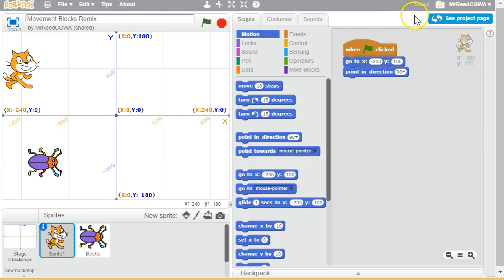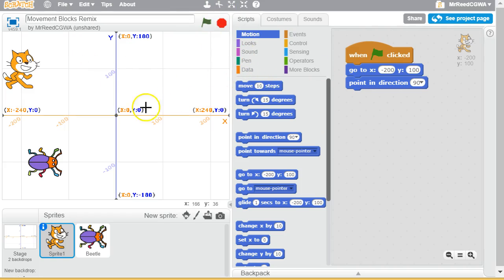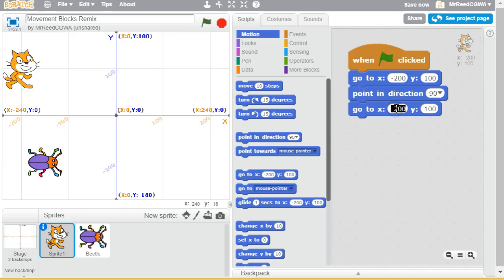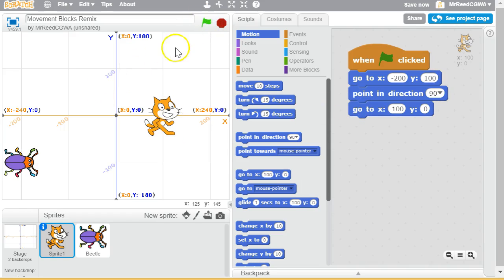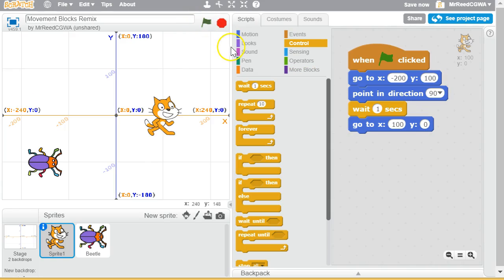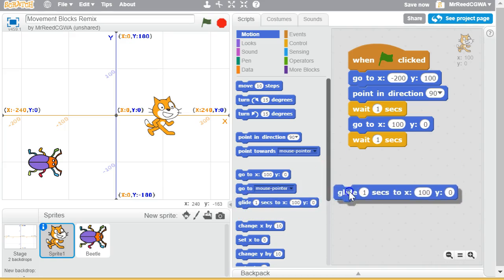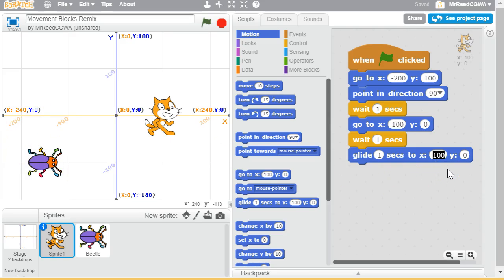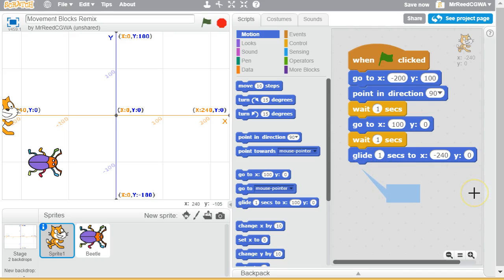Scratch: Movement Blocks 1